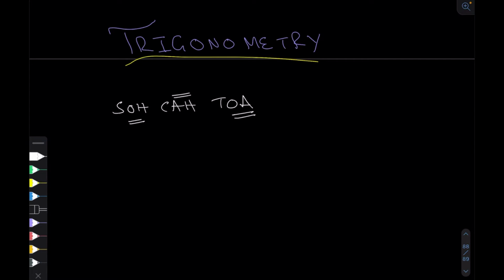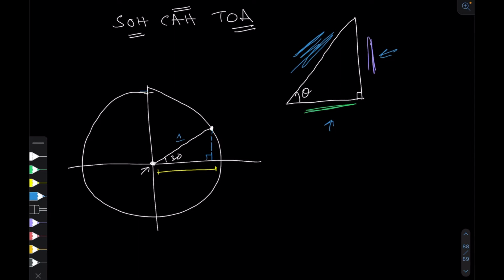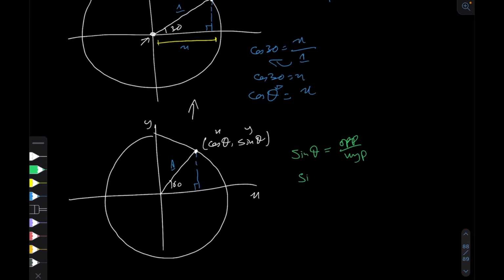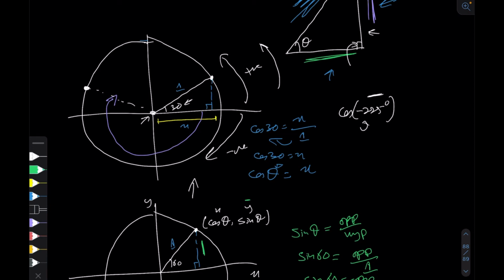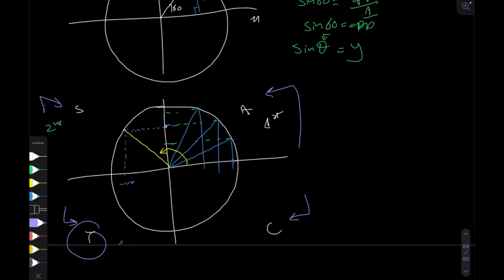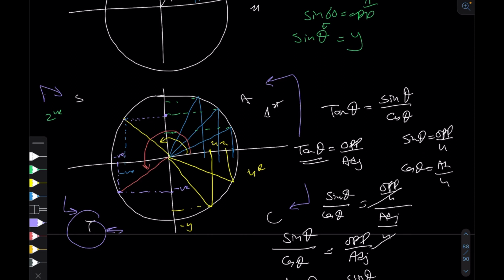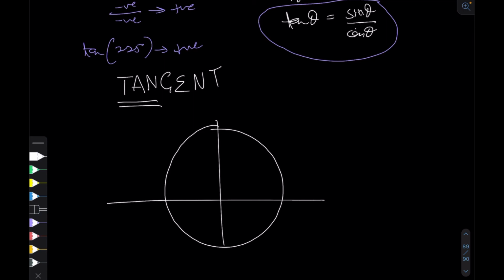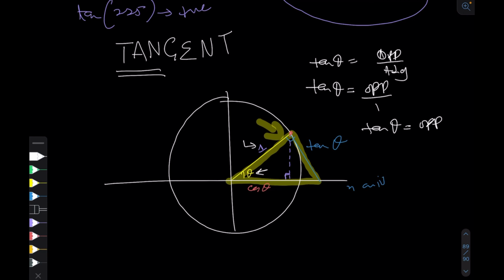Introduction to Trigonometry - Trig 1 | AS and Olevel Math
First Video in the series "Trigonometry" for AS and Olevel Math. This video introduces Trigonometry in a different perspective.